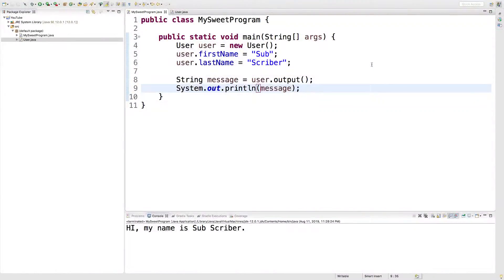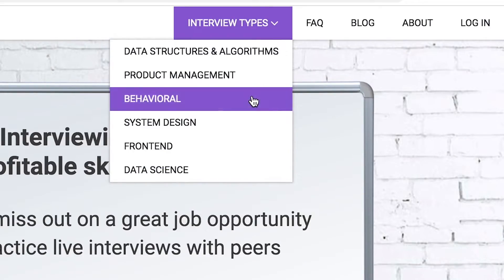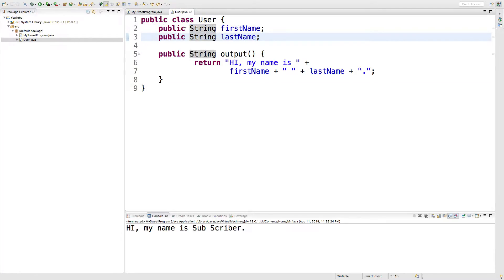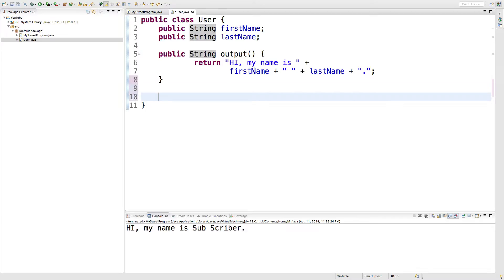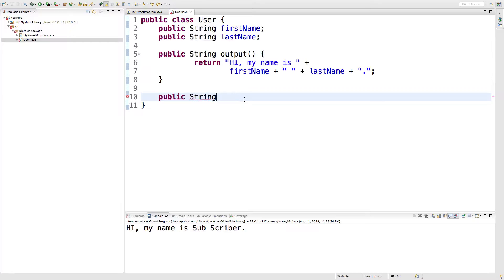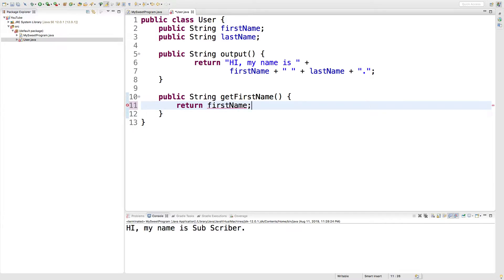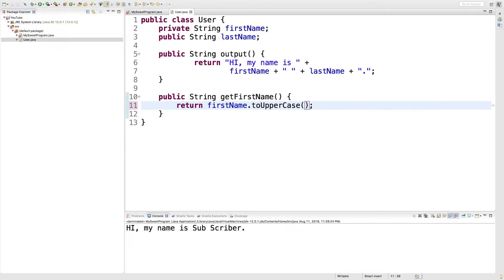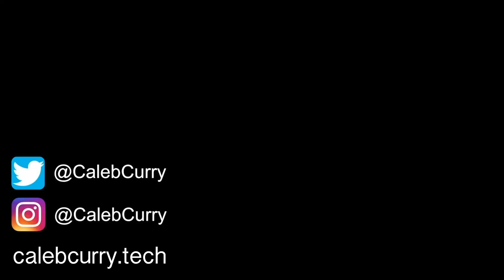Java Programming Tutorial 63 - Create a Getter